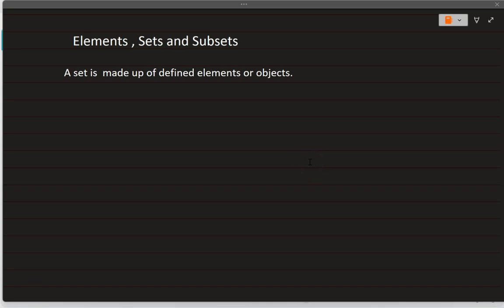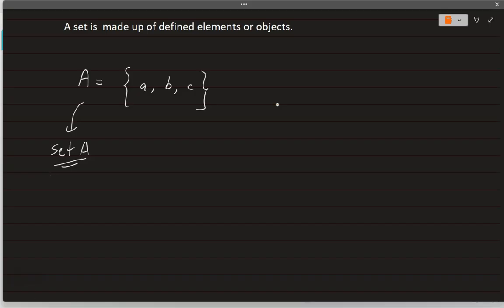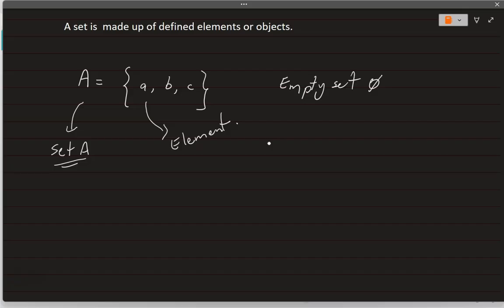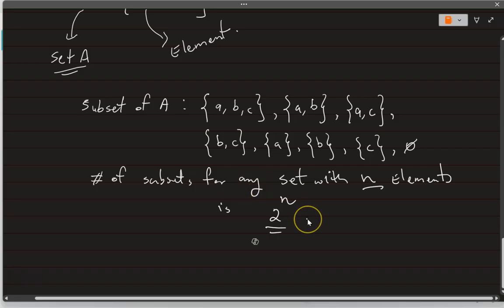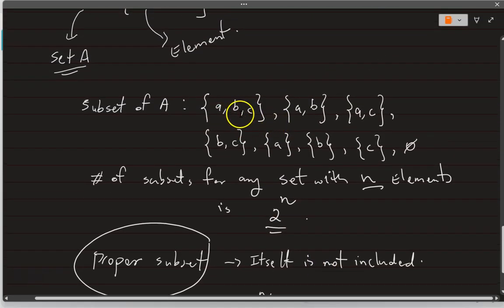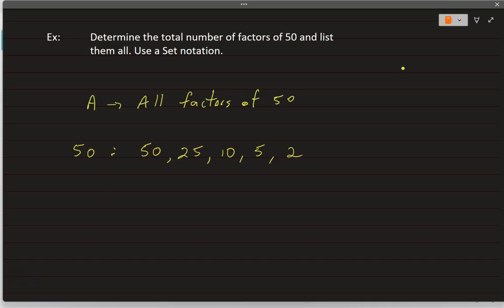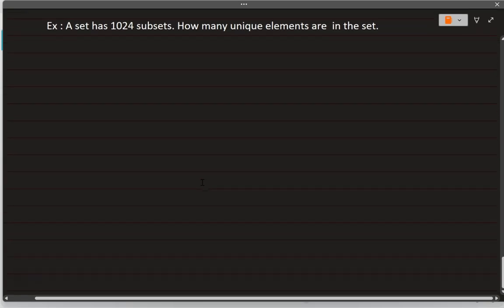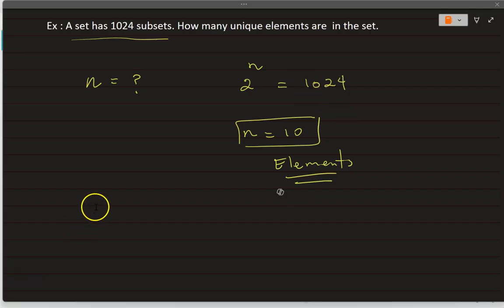Elements, Sets, and Subsets | Definitions, Examples, and Proper Subsets - Probability, Math 12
In this lesson from the MathSupport channel, @mathsupportnow , we explore the basics of sets and subsets in mathematics. You’ll learn the definitions, notation, and rules for counting subsets, along with worked examples that connect set theory to factors and combinatorics.

What You’ll Learn in This Video:
✅ Definition of a set and its elements
✅ Proper notation: sets with capital letters, subsets with curly brackets
✅ Example 1:
Listing all subsets of a set with 3 elements (A = {a, b, c})
• Total subsets = 2^3 = 8
• Proper subsets = 2^3 – 1 = 7
✅ Example 2: Factors of 50 written in set notation
• Total subsets = 2^5 = 32
• Proper subsets = 31
✅ Example 3: Working backwards from total subsets
• If a set has 1024 subsets, then n = 10 elements
• Proper subsets = 1023

00:00 – Introduction: Elements, sets, and subsets
00:10 – Definition of a set and notation
01:00 – Example 1: Subsets of {a, b, c}
02:05 – Formula: Number of subsets = 2^n
02:25 – Proper subsets = 2^n – 1
03:13 – Example 2: Factors of 50 in set notation
04:32 – Example 3: Finding n from total subsets
05:25 – Wrap-Up & Next Lesson Preview (Pathway Problem in Combinatorics)

This video is ideal for:
🎯 Grade 9–12 Math students (Canada, US, UK, Australia, IB, etc.)
🎯 Algebra, Pre-Calculus, or Discrete Math courses
🎯 Teachers, Tutors and Parents who need more resources